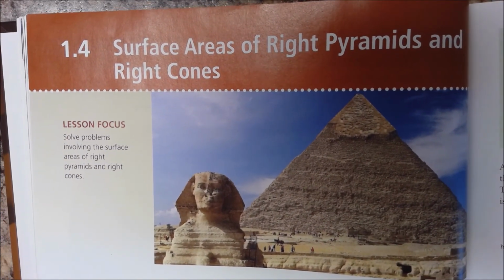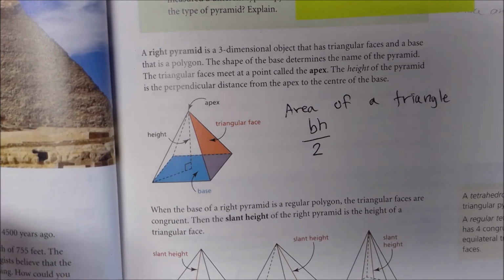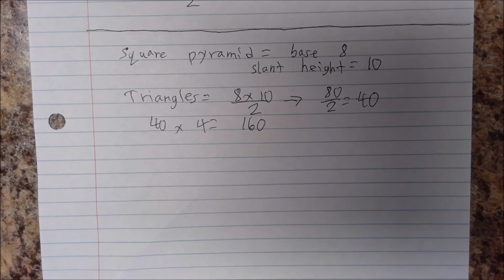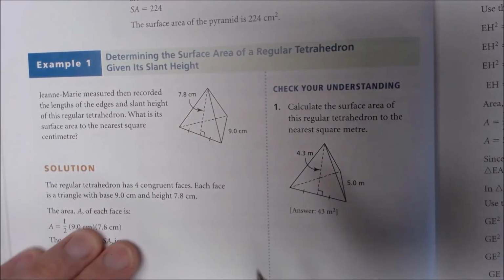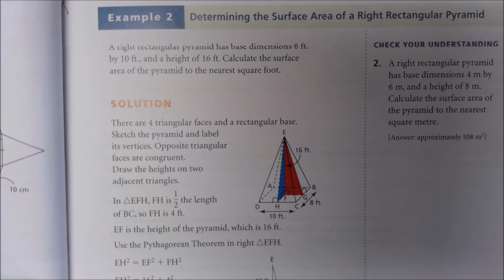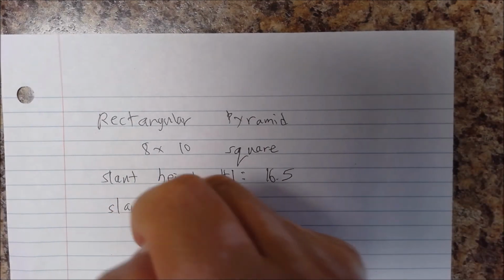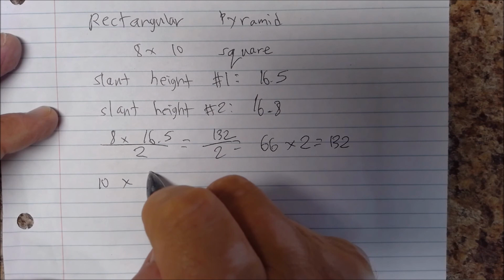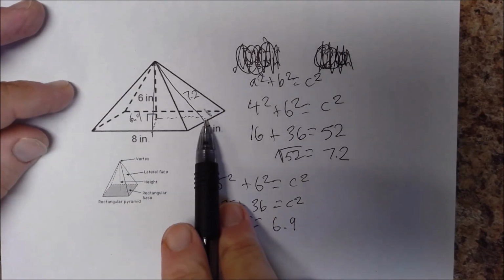Math 10 Measurement #4